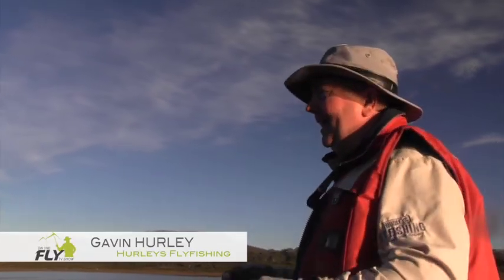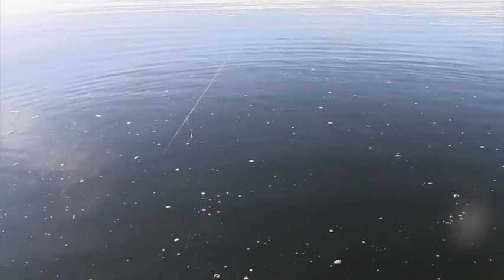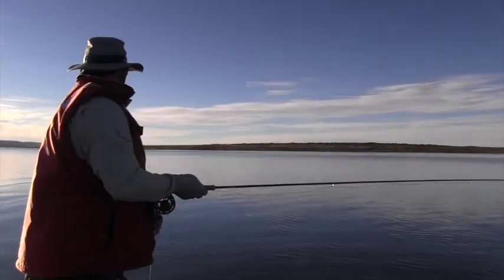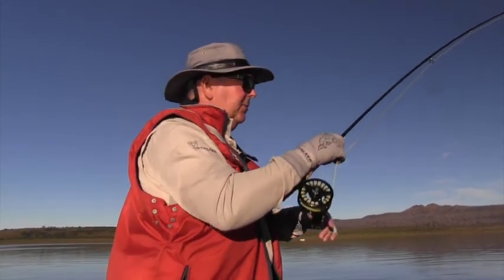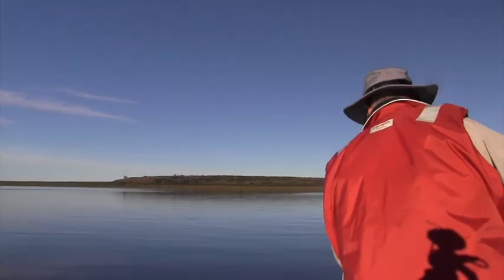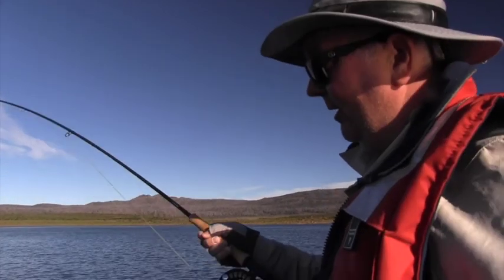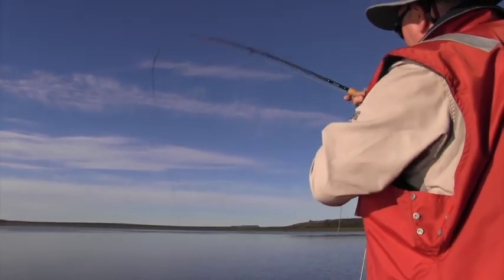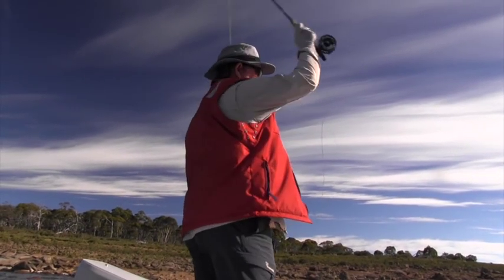910 Great Lake Midge Feeders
Gavin Hurley hates getting up early, but when the weather is right on Great Lake, don't get in his way... It is an incredible time to experience all that Great Lake offers... Midge in the morning, Sharks in the Arvo... Absolute belter of a place to be...